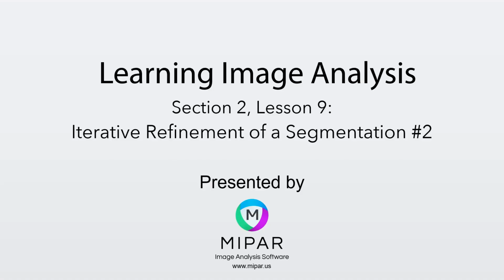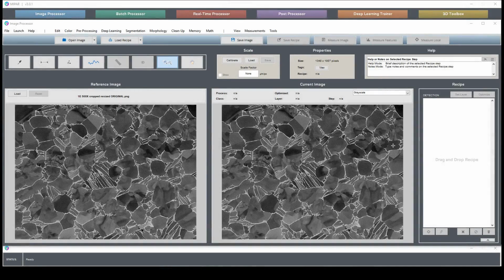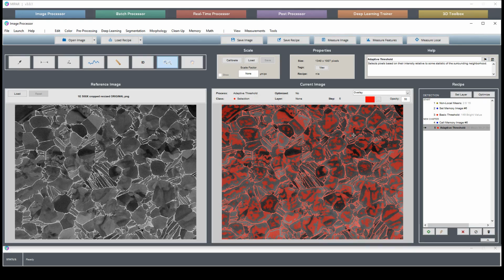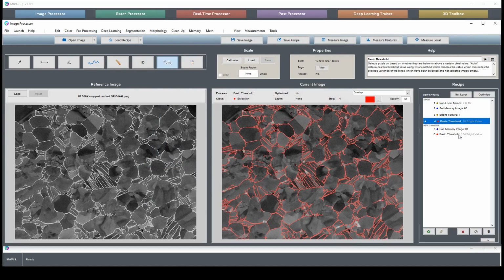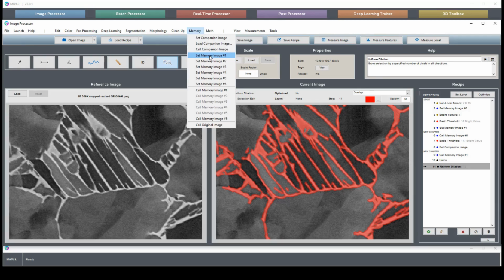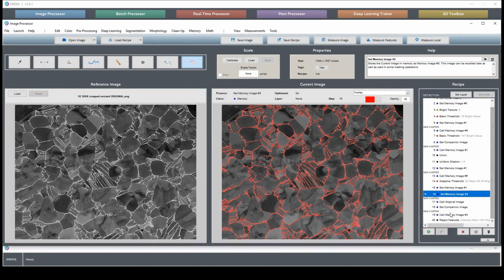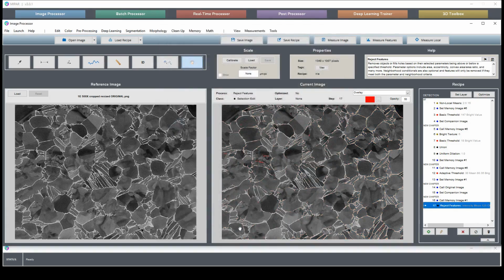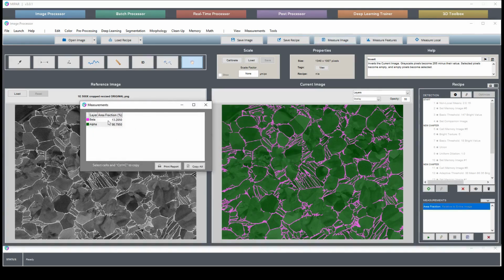MIPAR Academy 2-9: Iterative Refinement of a Segmentation 2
The image:  Bimodal alpha titanium
Measurements:  Percent alpha vs. percent beta Welcome to MIPAR! We are excited to introduce you to our cutting-edge software that can revolutionize the way you work. From manufacturing to research and development, MIPAR has a wide variety of applications to handle all your needs.